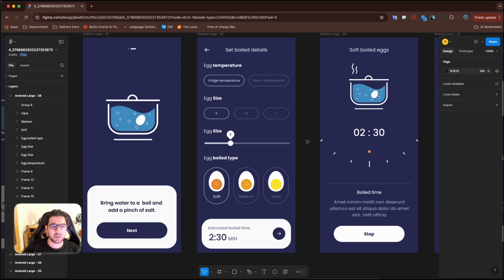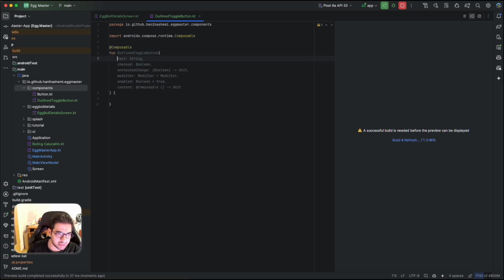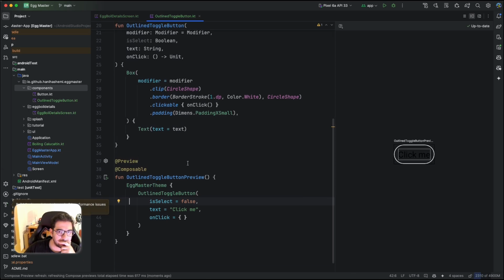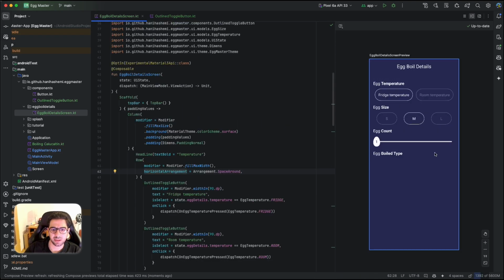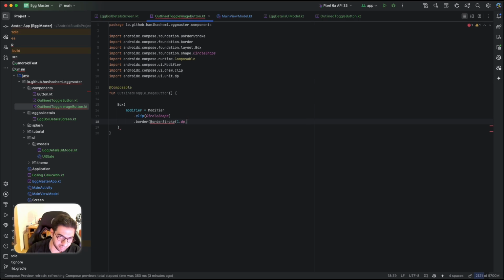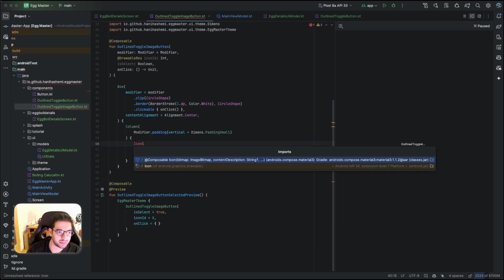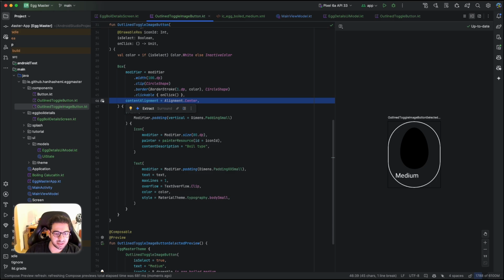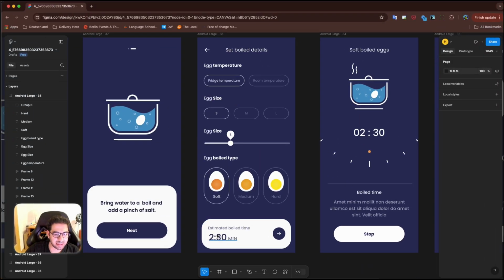Build an Egg Timer - Part 4: Boil Details Screen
In this video, we'll explore how to implement ToggleButton and ImageToggleButton in Android. I'll guide you through their setup, usage, and how to leverage them to enhance user interaction in your app.